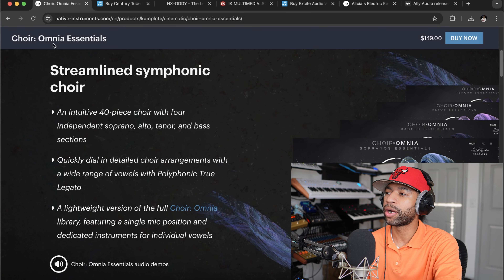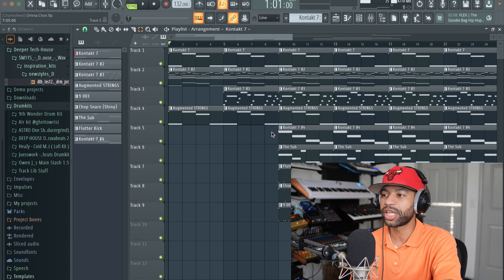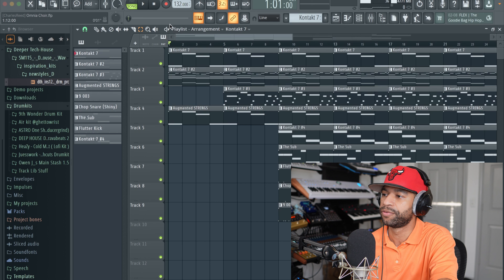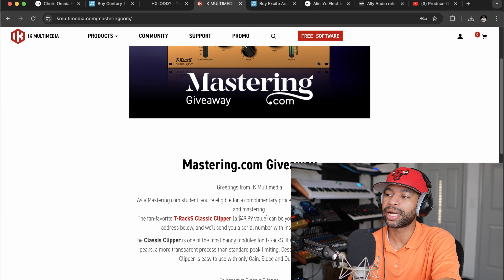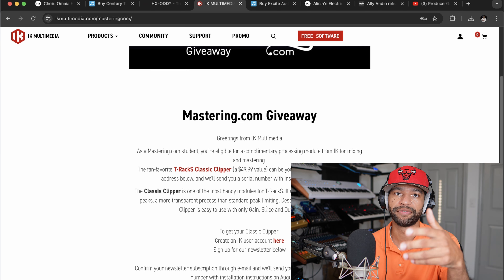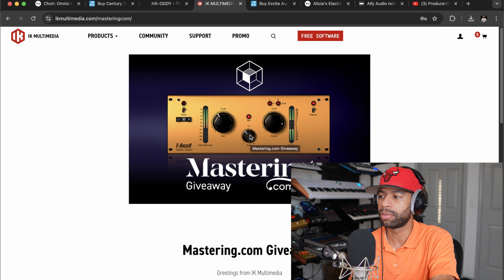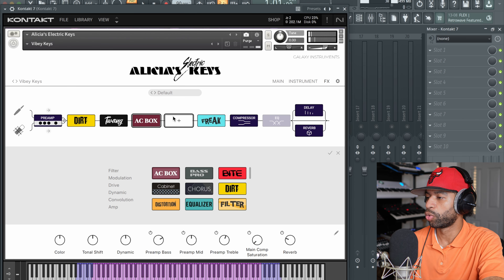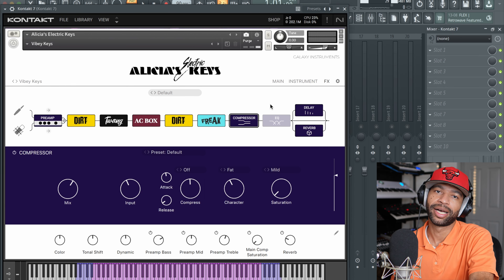3 Freebies, Choir Omnia Essentials, Hx-Oddy And Much More!!!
COMMENT WHAT VIDEO I SHOULD MAKE NEXT ⬇

My Gear:
My Desk

Neumann TLM 103(THIS IS THE SAME MIC AS MINE. THEY CURRENTLY DONT HAVE SILVER}

00:00 Intro
00:38 Choir Omnia Essentials
06:19 Freebie #1
09:33 Cymatics Acquires Producer Grind
11:12 UVI HX-Oddy
16:53 Freebie #2
17:58 Bloom Vocal Edit
23:38 Alicia's Keys
27:28 Z Verb
28:45 Outro